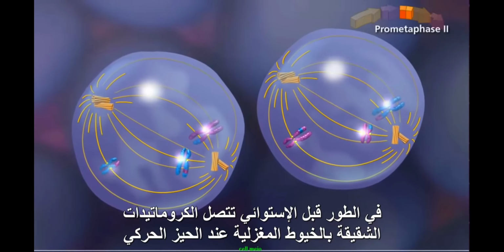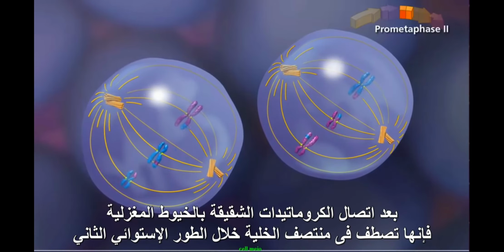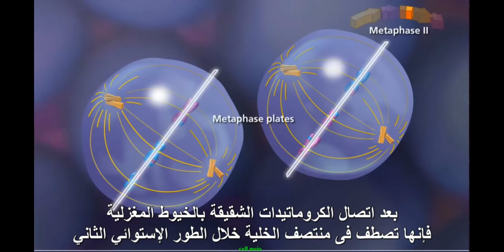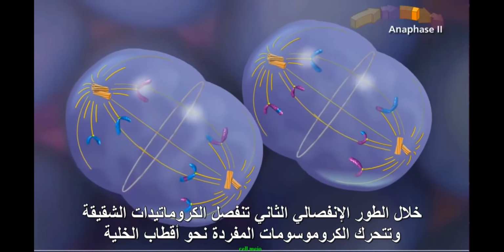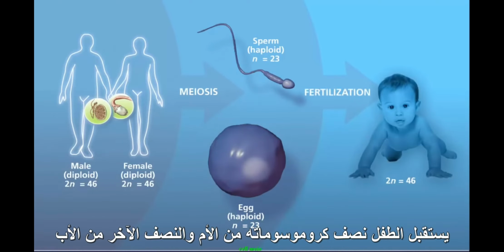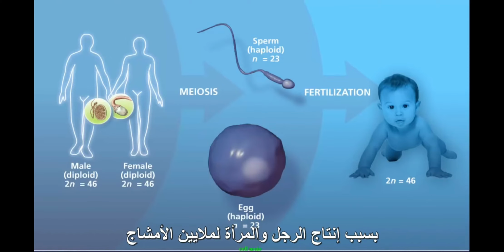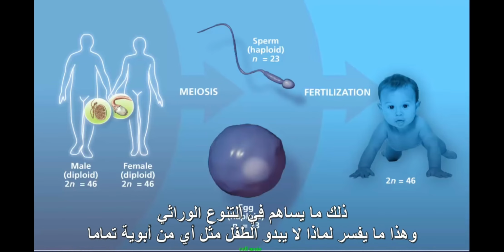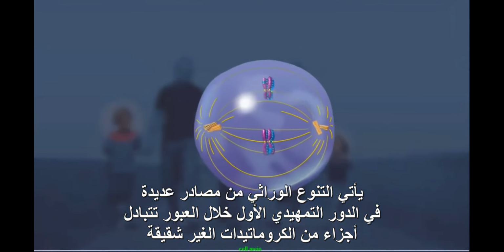شرح مفصل للسادس الاحيائي مادة الأحياء الفصل الاول( الانقسامات )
يشرح في هذا الفيديو الطور البيني والاطوار الاربعة:-
١.التمهيدي
٢.الاستوائي
٣.الانفصالي
٤.النهائي
وايضاً الانقسام الاختزالي الاول والثاني.